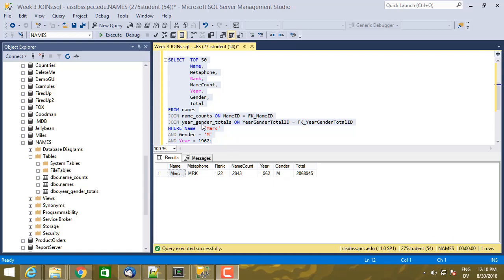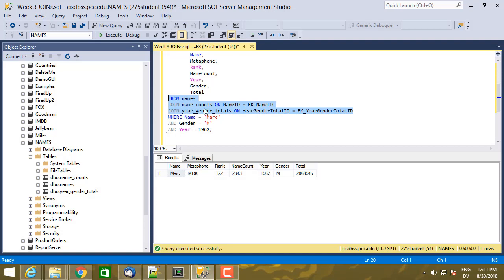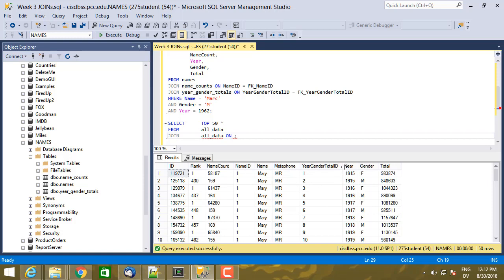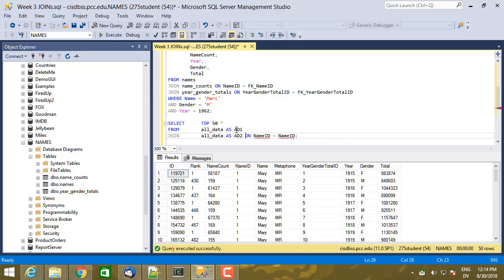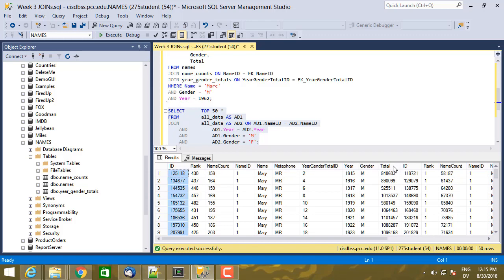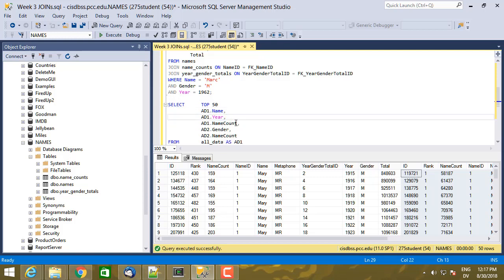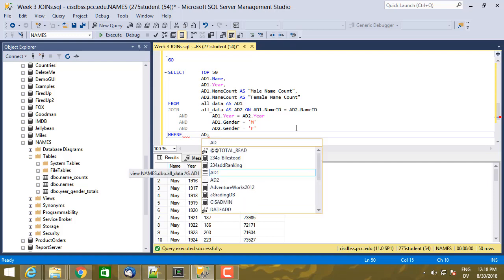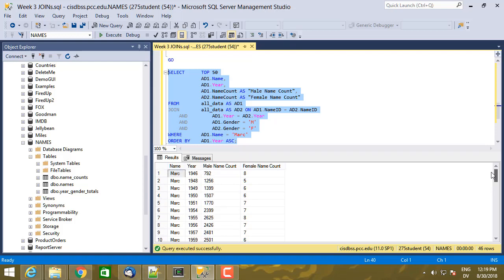275 JOIN AS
CIS 275 - JOIN AS. Using table aliases with AS. Also, matching data in JOINs using non-key values and JOINing tables to themselves.